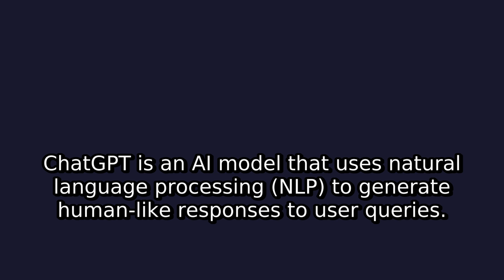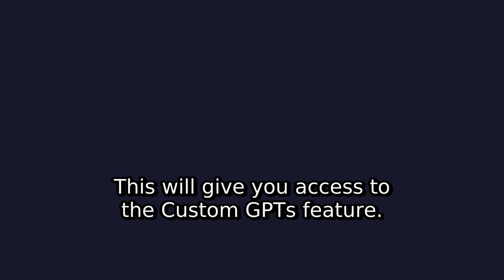How to Build Your Own AI Assistant with ChatGPT Custom GPTs (2026)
In this video: How to Build Your Own AI Assistant with ChatGPT Custom GPTs (2026)